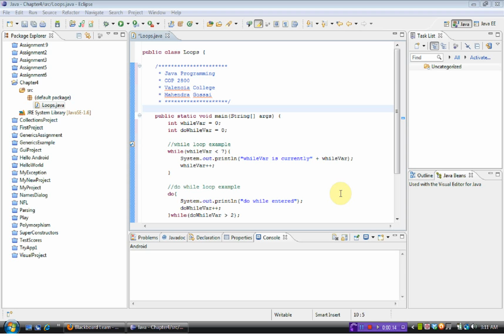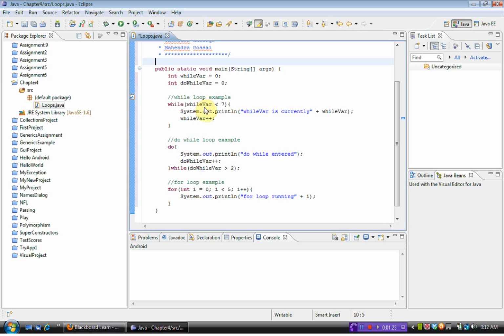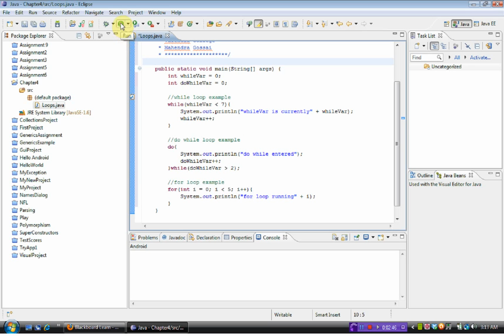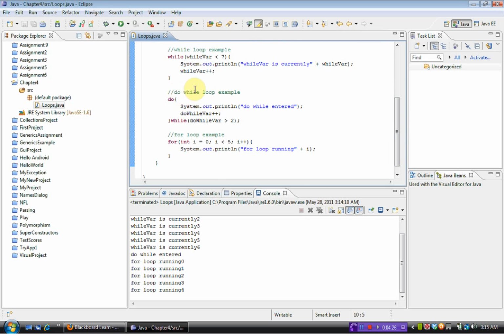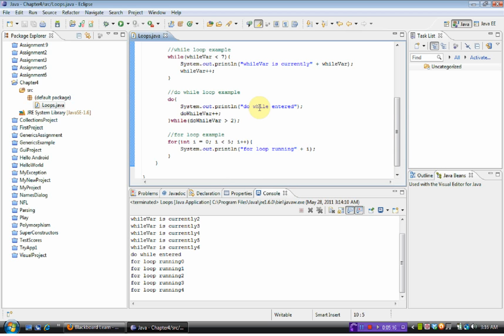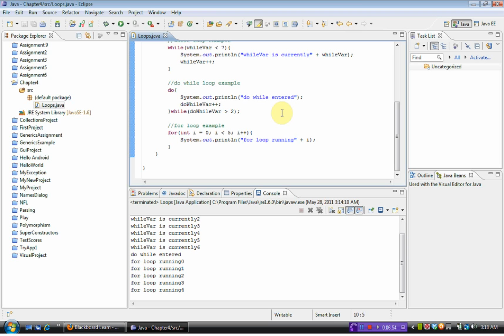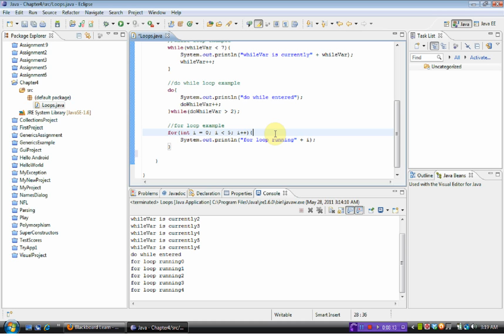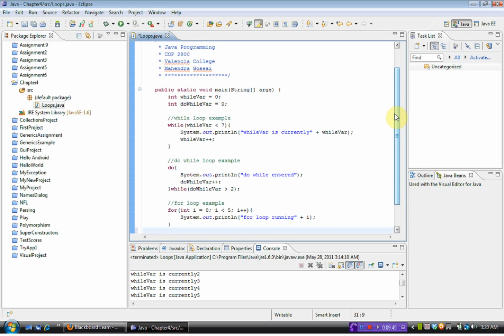Java Loops Example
Java Programming COP2800